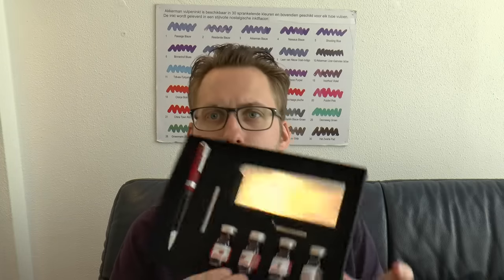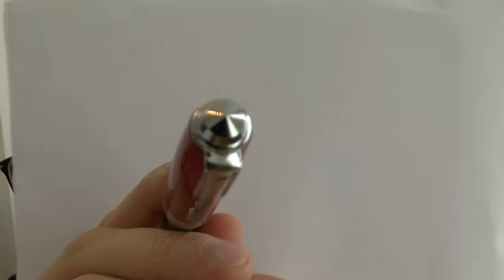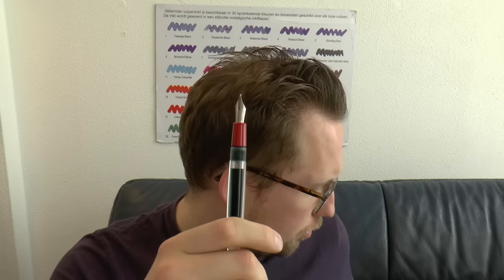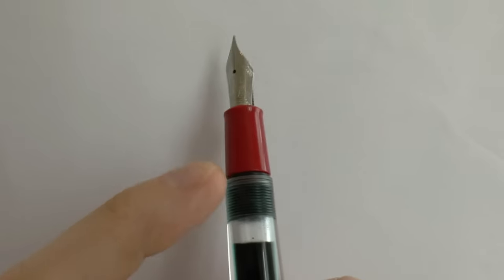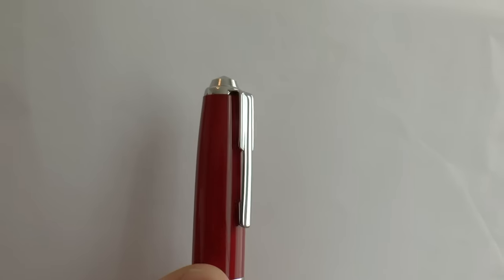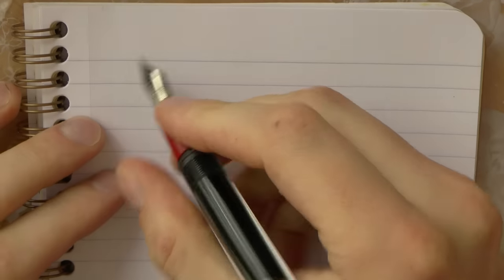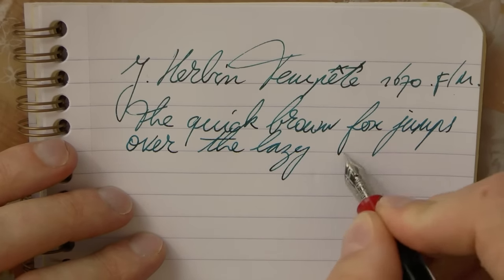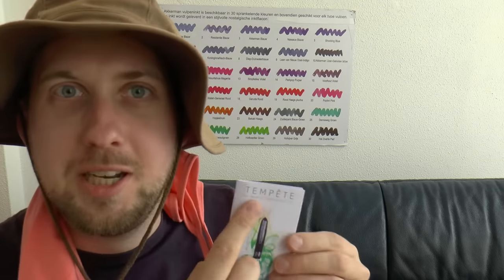J. Herbin Tempête Eyedropper Fountain Pen Review